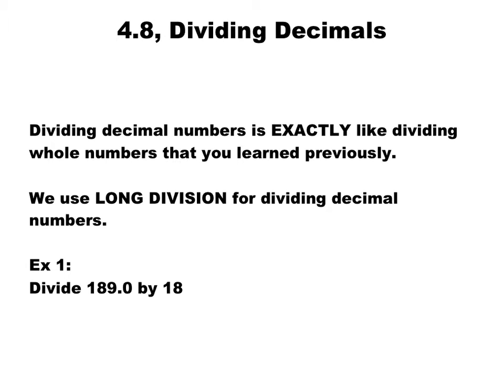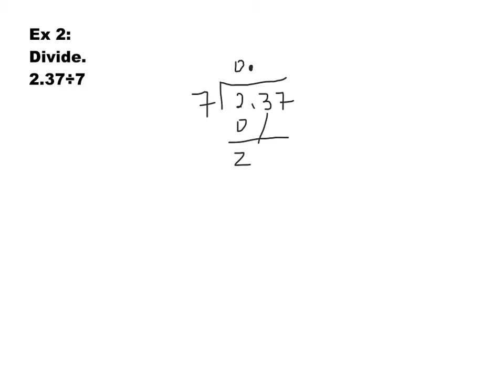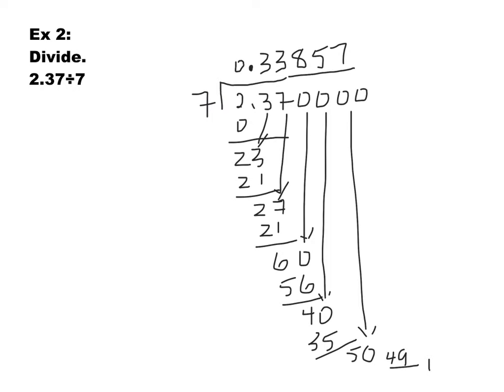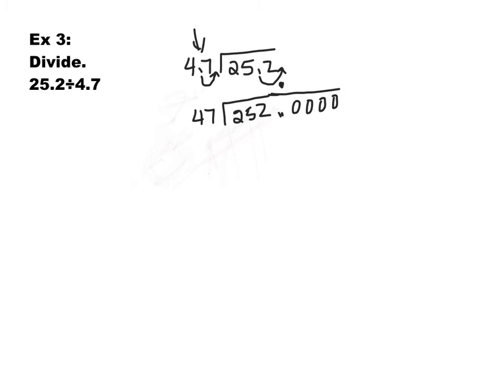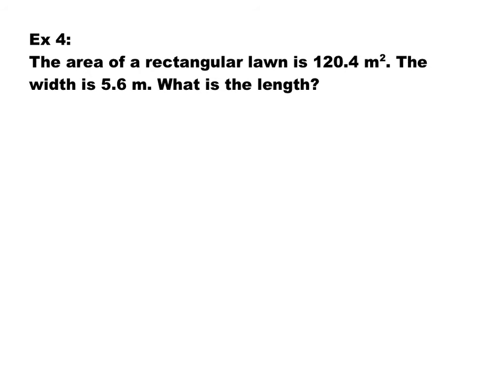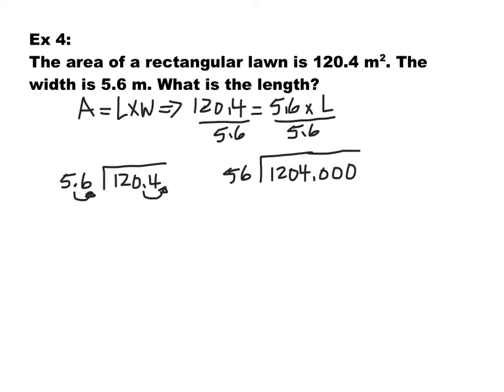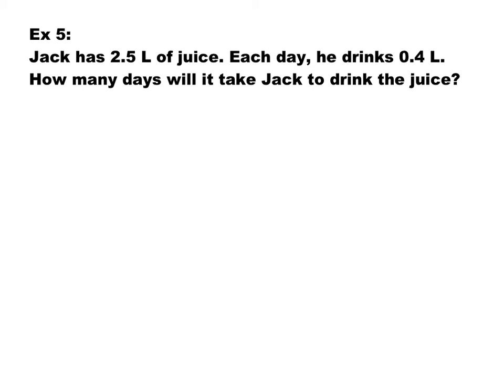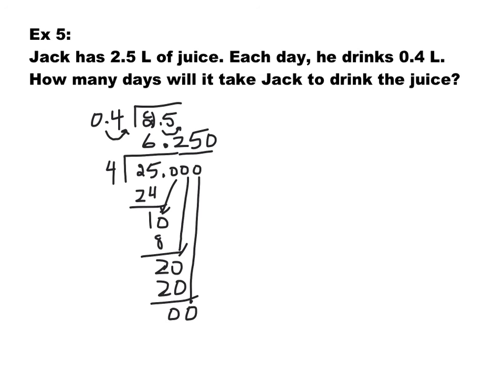4.8, dividing decimals